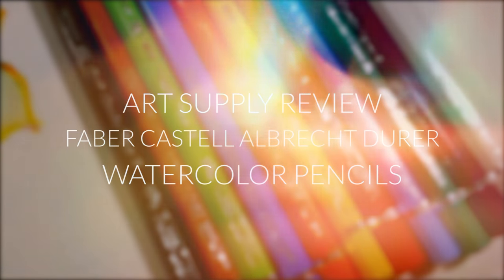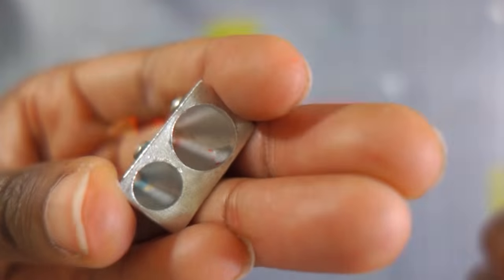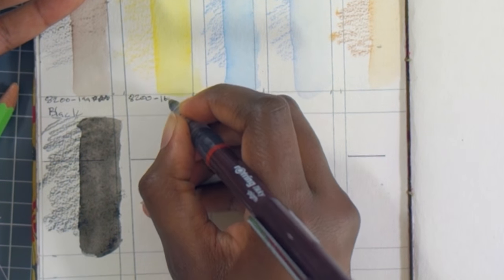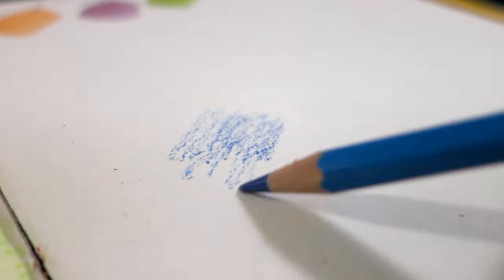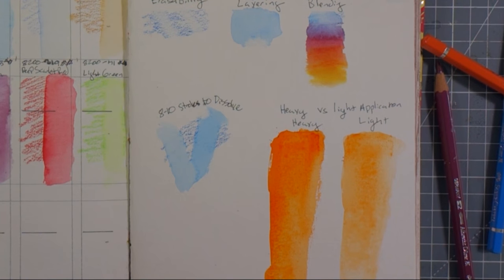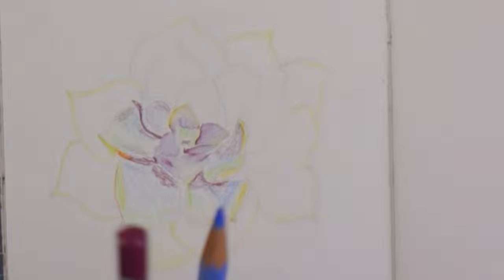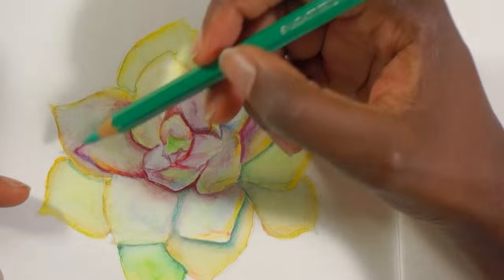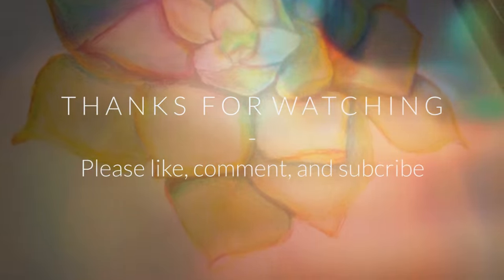Art Supply Review - Faber Castell Albrecht Dürer Watercolor Pencils + Speedpaint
Faber Castell Albrecht Dürer watercolor pencils are great to work with. They are bright, vibrant, and the color releases really easily. I would recommend these to anyone!

Materials:

Faber Castell Albrecht Dürer watercolor pencils